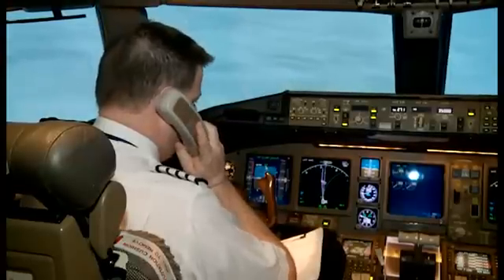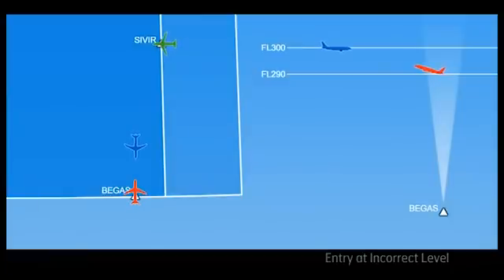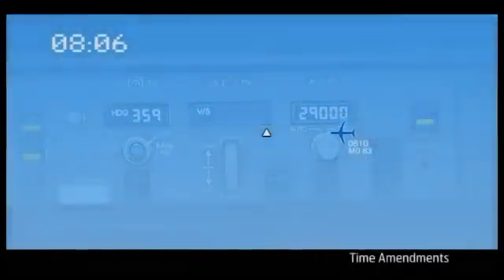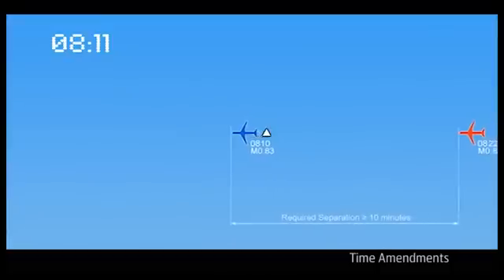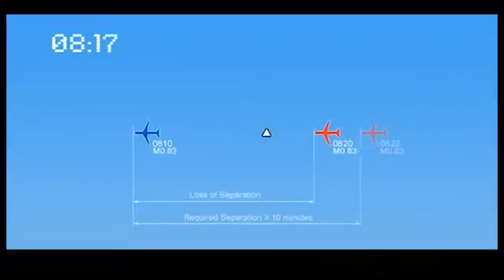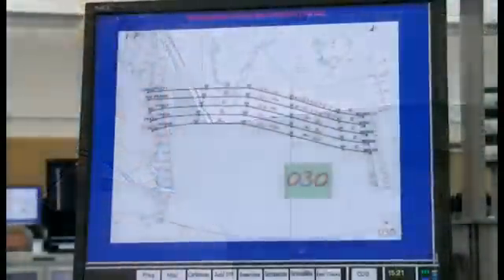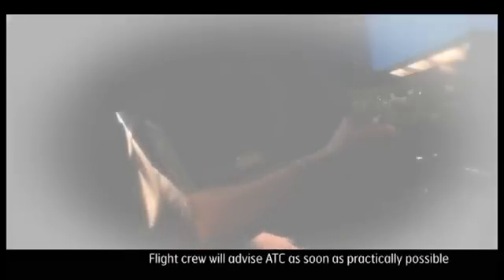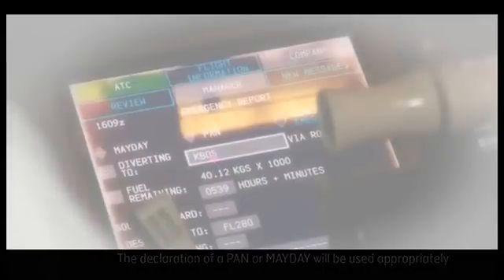Shanwick Oceanic - Error Avoidance Guidance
This is an excerpt from the the DVD - Trackwise - Targeting Risk Within The Shanwick OCA created through a joint partnership between NATS and the SPA.